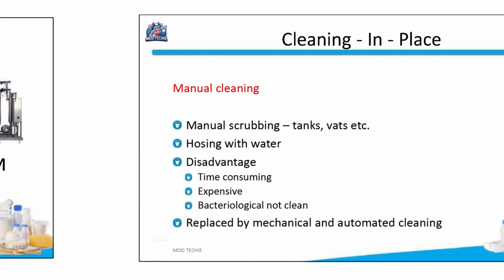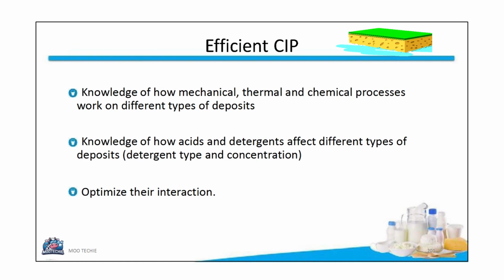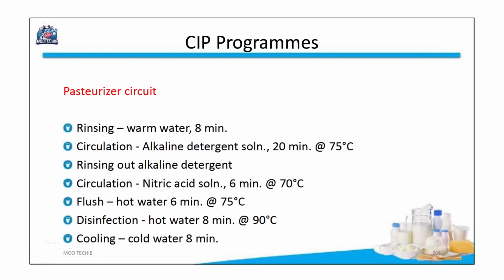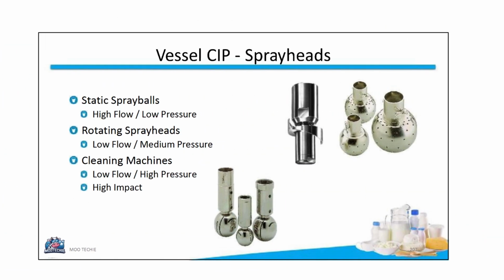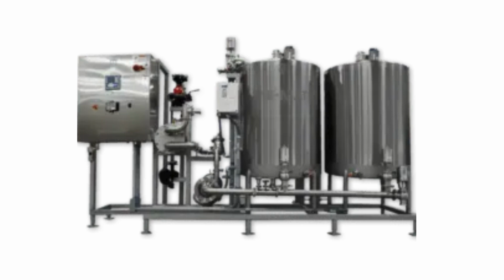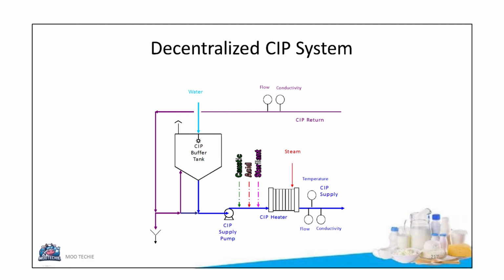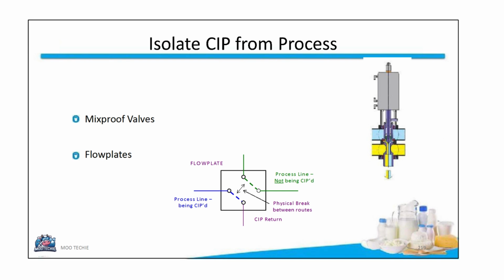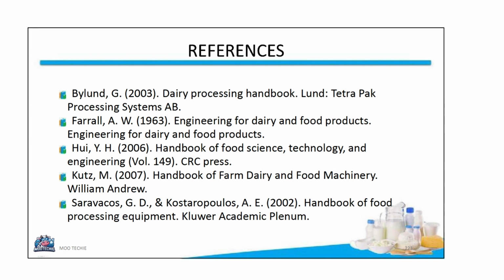Class 8 | Dairy Engineering | Cleaning-In-Place (CIP) Systems & Design | Mootechie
Hello everyone, and welcome to Mootechie! 🌟
In this Class 8 session of our Dairy Engineering series, we explore Cleaning-In-Place (CIP) systems — a revolutionary sanitation method that replaced manual scrubbing in modern dairy plants.

In this lecture, you’ll learn:
✅ What CIP is and why it replaced manual cleaning
✅ The science behind CIP – fluid dynamics, turbulent flow & Reynolds number
✅ CIP programs for pasteurizers, tanks, and circuits
✅ Spray devices: static sprayballs, rotary sprayheads & high-impact cleaning machines
✅ System types: single-tank, multi-tank, dual, centralized & decentralized designs
✅ Advantages & disadvantages of different CIP approaches
✅ Automation: PLCs, sensors, valves, conductivity monitoring, and heat exchangers

By the end of this class, you’ll understand how CIP ensures hygiene, reduces labor, and increases efficiency in dairy plants. This knowledge is vital for dairy technologists, engineers, and industry professionals.

📘 References: Key handbooks by Bylund, Farfall, Hui, Kutz, Saravacos & Kostaropoulos.